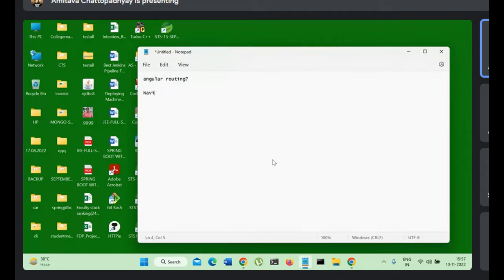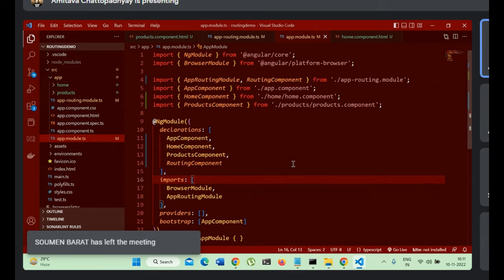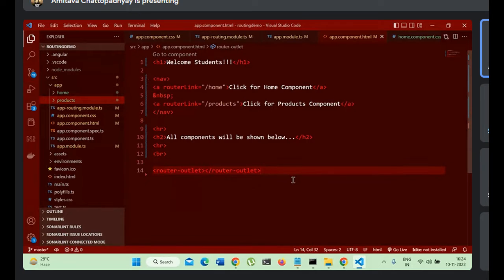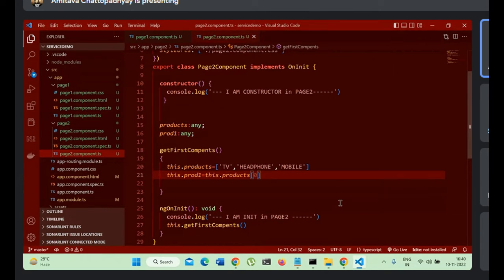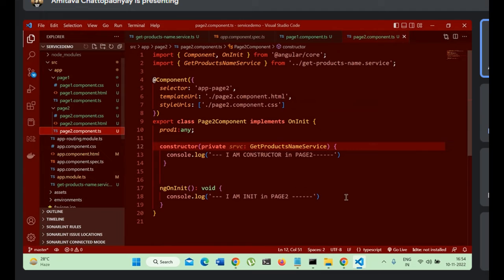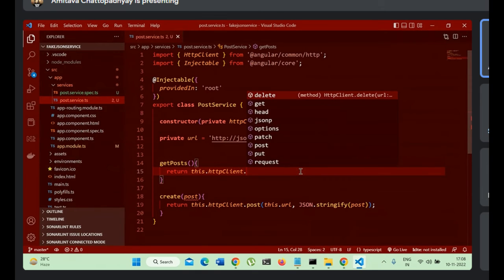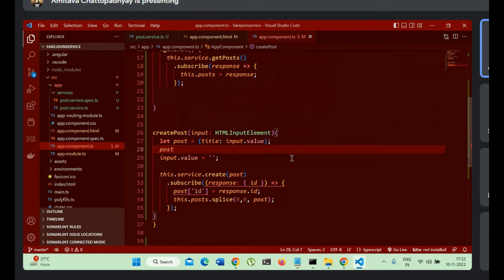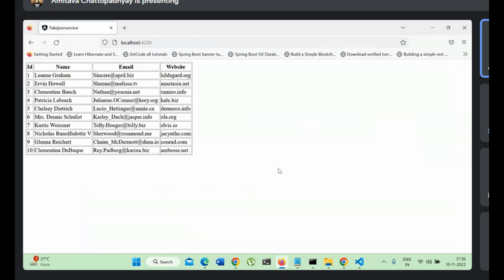10 November 2022 Angular Lecture 2nd (Amitava Sir)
Evening